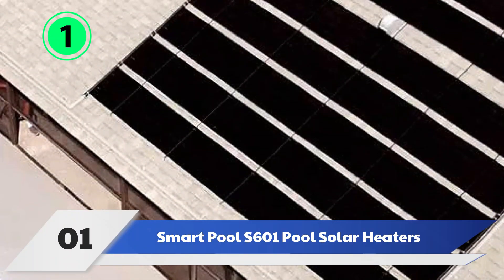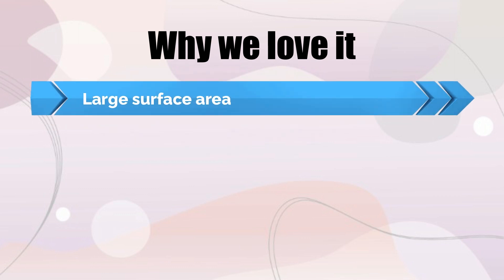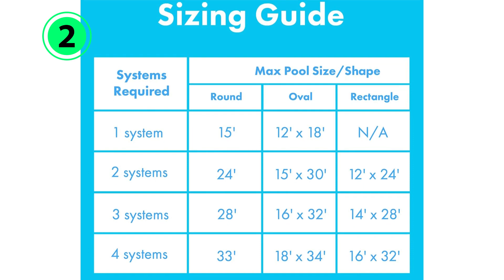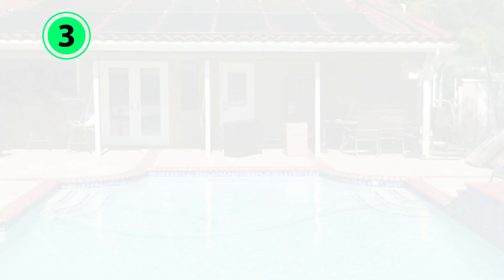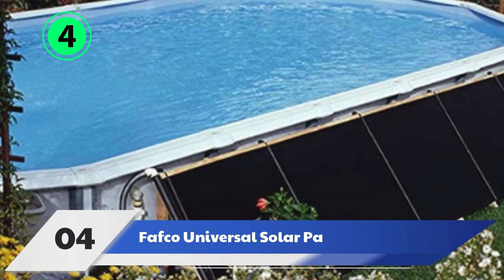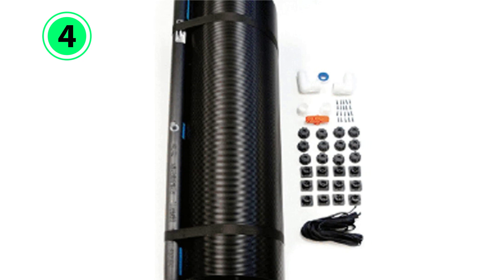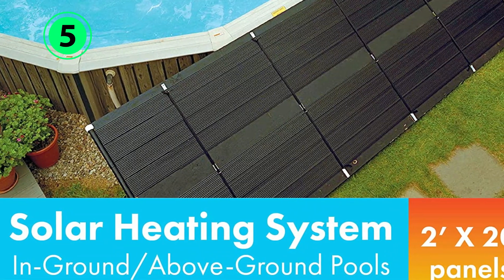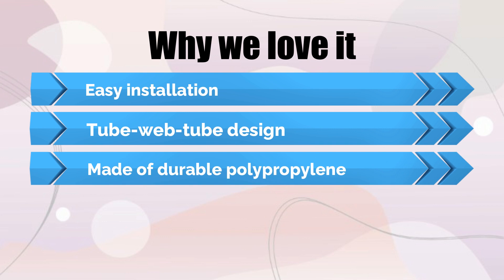Solar Pool Heater Review: The 5 Best Solar Pool Heaters on the Market Today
Smart Pool S601 Pool Solar Heaters
SunHeater S120U Universal Solar Pool Heater
SolarPoolSupply Pool Heater System Kit
Fafco 10028 Universal Solar Panel Heating Kit
SunHeater S240U

Swimming pools are a great addition to any backyard, but they can be expensive to maintain, especially when it comes to heating them. That's where solar pool heaters come in. Solar pool heaters are an energy-efficient way to keep your pool at the perfect temperature all year round. But with so many different types of solar pool heaters on the market today, it can be hard to know which one is right for your home. This video will review the five best solar pool heaters on the market today and provide you with information on how to choose the one that is best suited for your needs.

0:00 - Intro
0:30 - Smart Pool S601 Pool Solar Heaters
1:10 - SunHeater S120U Universal Solar Pool Heater
1:52 - SolarPoolSupply Pool Heater System Kit
2:34 - Fafco 10028 Universal Solar Panel Heating Kit
3:23 - SunHeater S240U
4:07 - Outro